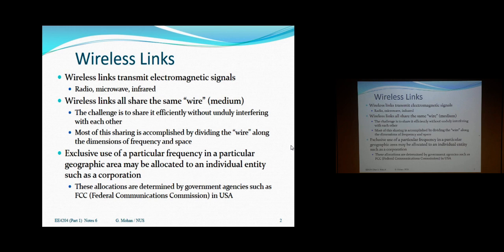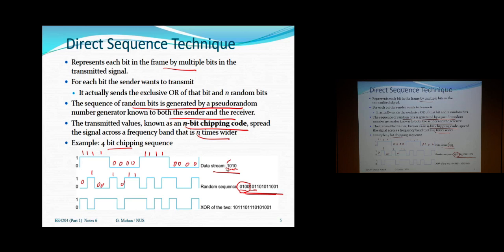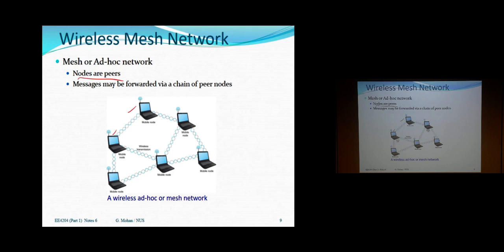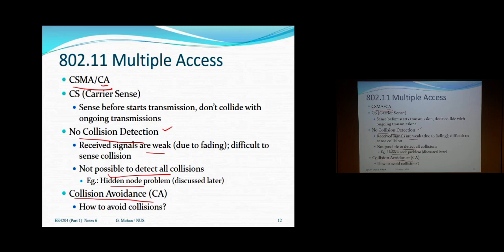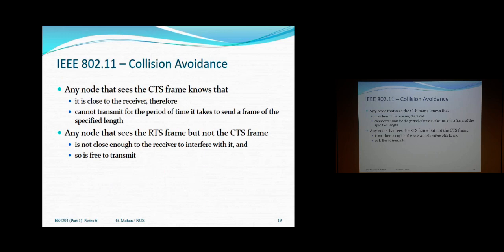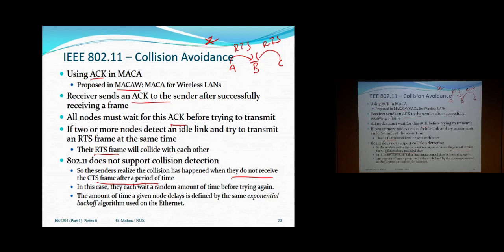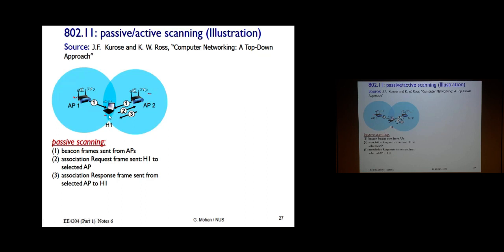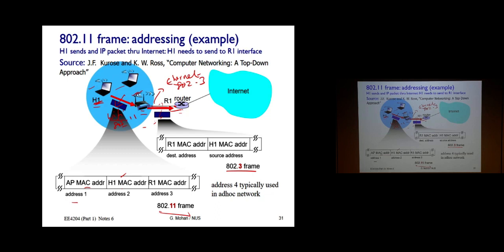Lecture 11 (Week 6)